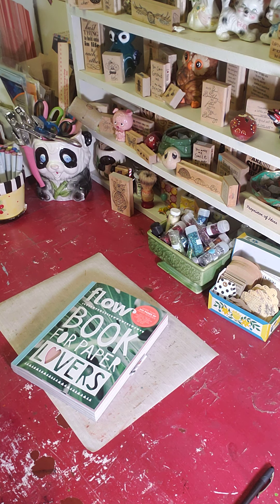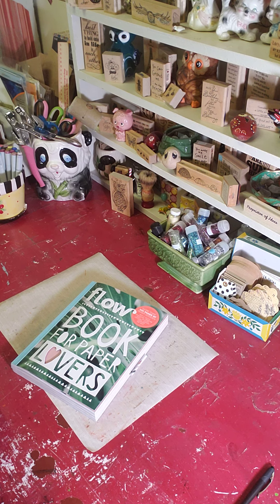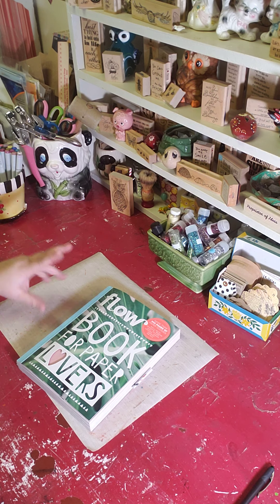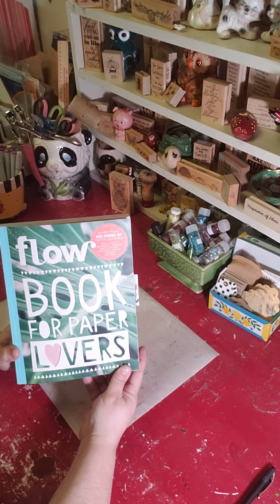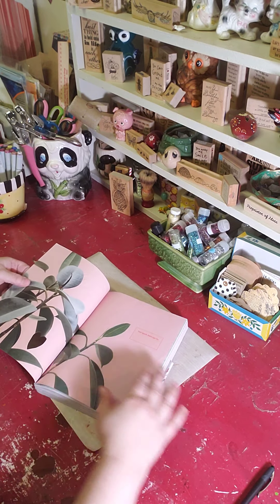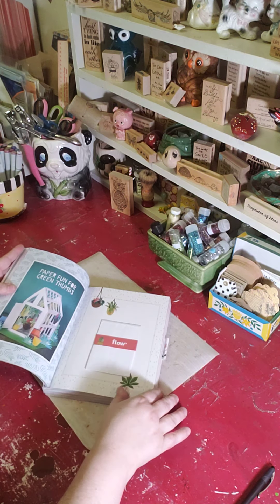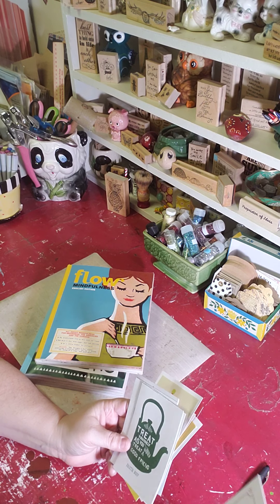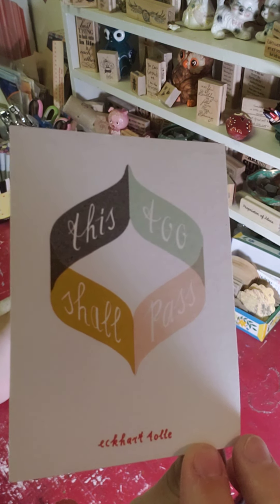Paper Crafting Studio Tour /Flow Magazine for Paper Lovers/ Junk Journaling